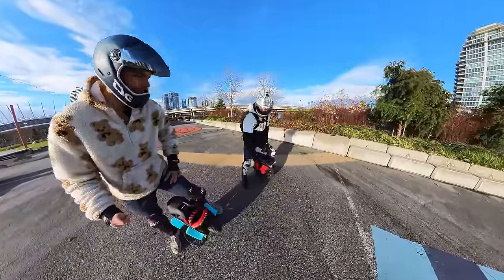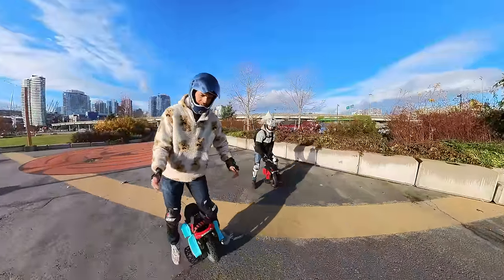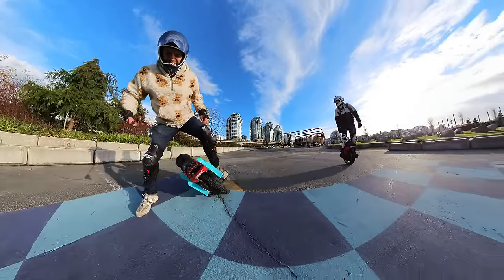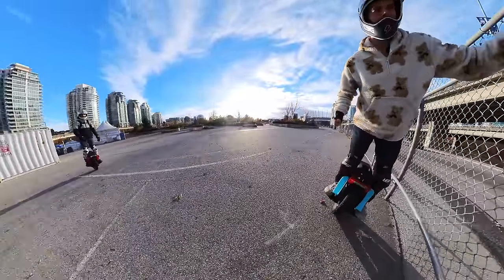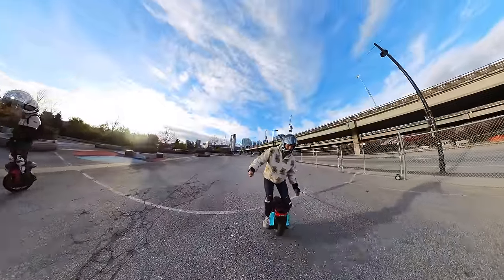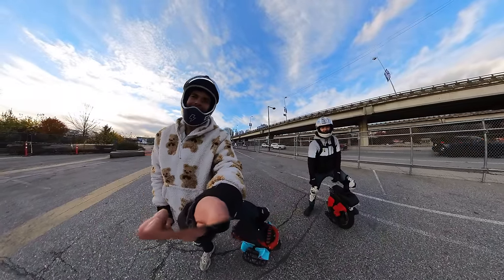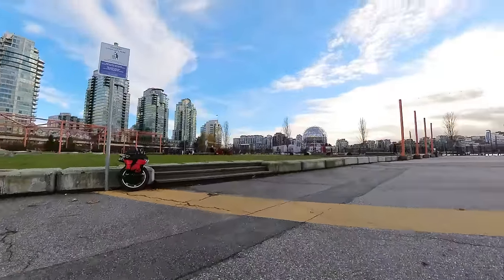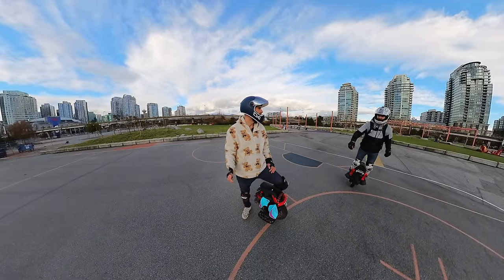Advanced EUC Skills with Wrong Way: Learn to ride backwards, ride UP stairs, and pendulum.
We're back with Wrrooooooooonnng Way! In this video, Adam teaches Lukas how to ride backwards, ride up stairs, and pendulum. @mr_wrongway